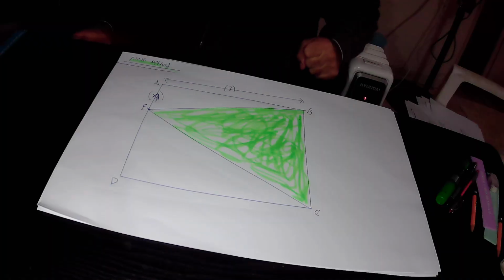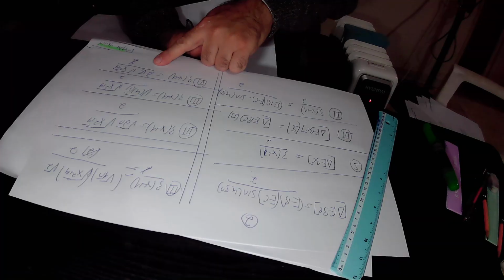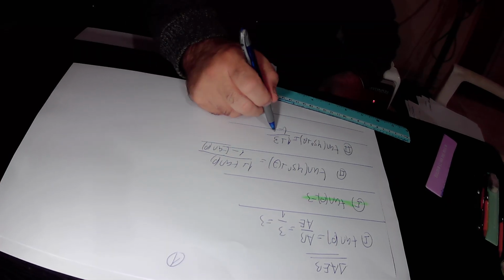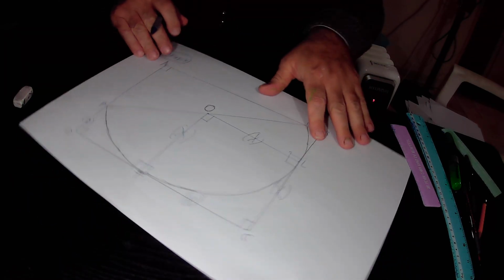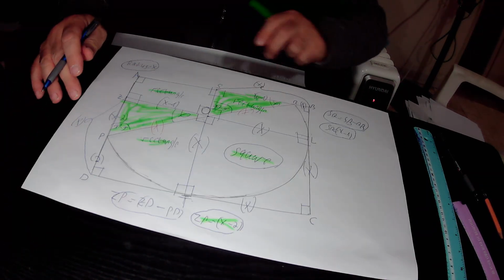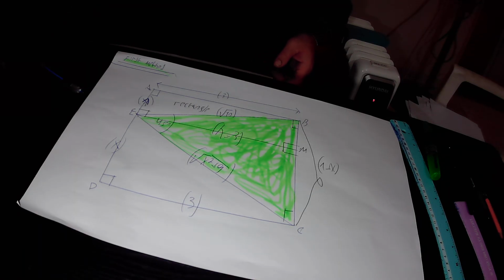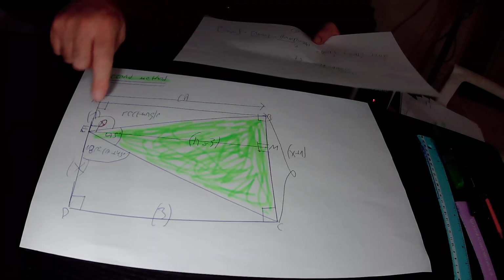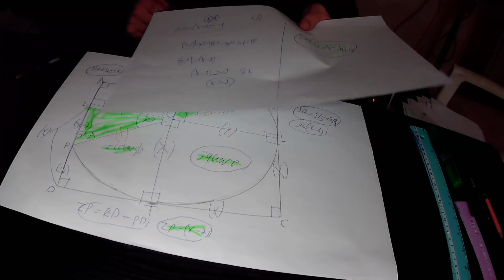TWO OLYMPIAD QUESTIONS